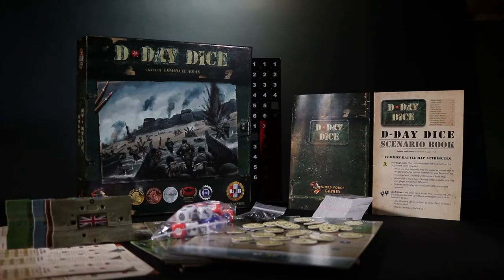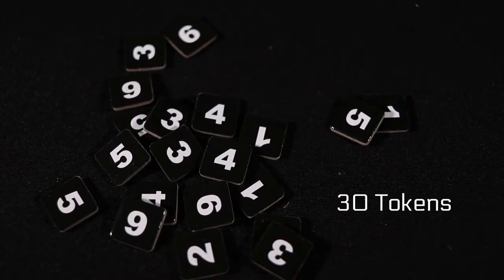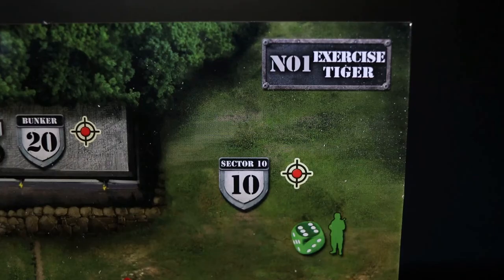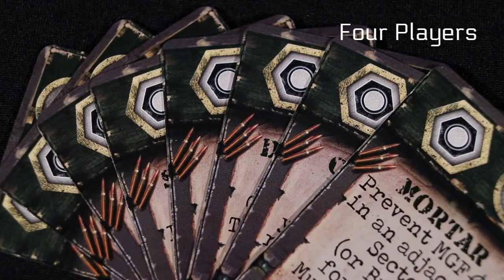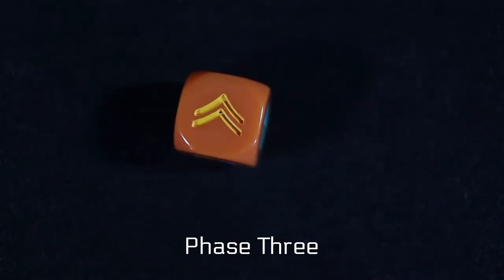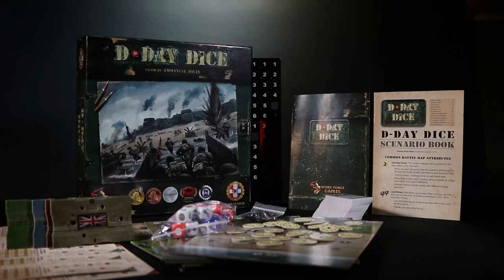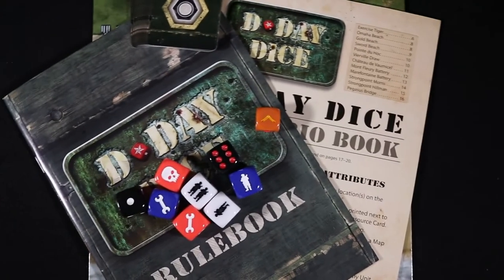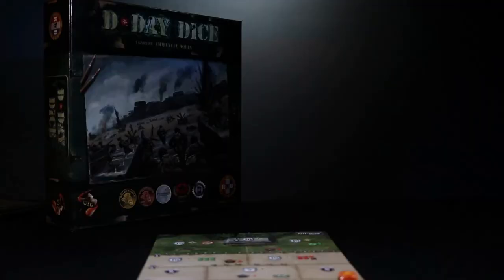D Day Dice 2nd Edition: Introduction & Overview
A short video about D-Day Dice 2nd Edition by Word Forge Games. The video covers the components of the game, the turn sequence, and how victory is achieved.